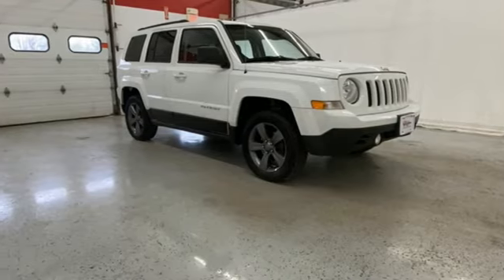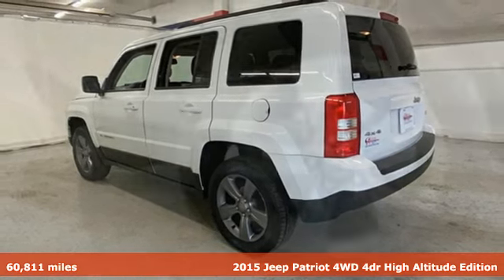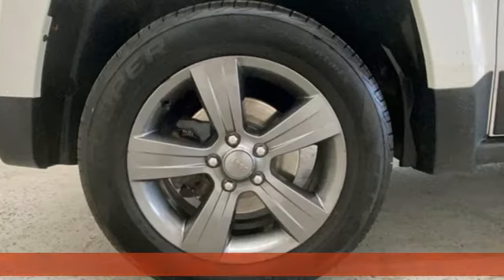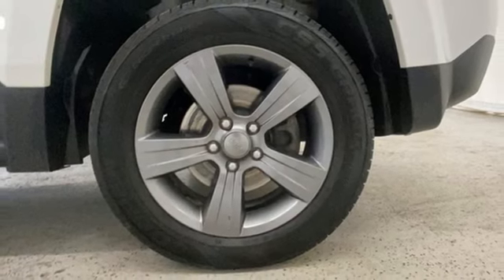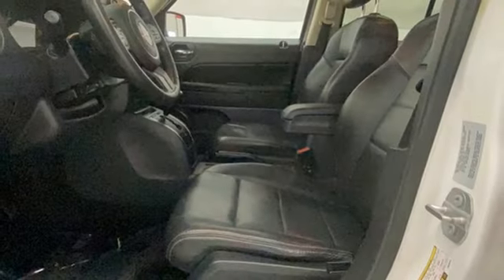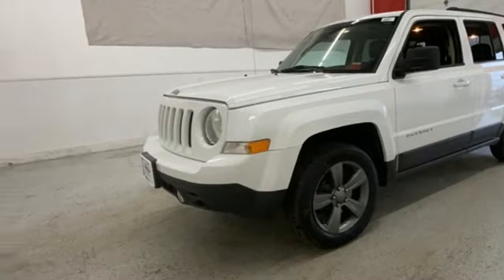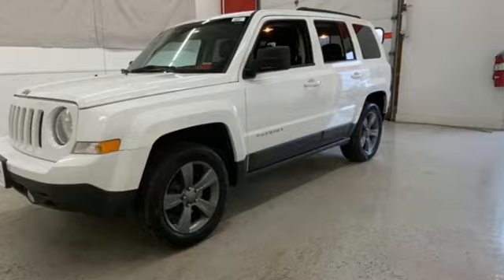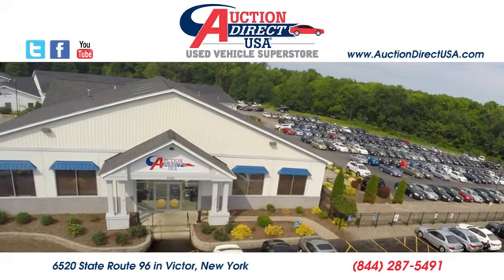2015 Jeep Patriot Rochester NY Victor, NY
Year: 2015
Make: Jeep
Model: Patriot
Trim: High Altitude
Engine: 2.4L I4 DOHC 16V Dual VVT
Transmission: 6-Speed Automatic
Color: White
Interior: Gray
Mileage: 60811
Stock #: VT45483
VIN: 1C4NJRFB4FD439249
New Brakes! 4WD! Navigation/GPS, Moonroof/Sunroof, Bluetooth, Backup Camera, Leather Interior, Heated Seats, Power Driver Seat, Remote Keyless Entry, Steering Wheel Mounted Audio Controls, Satellite Radio Capable, Alloy Wheels.

Address:
6520 State Route 96